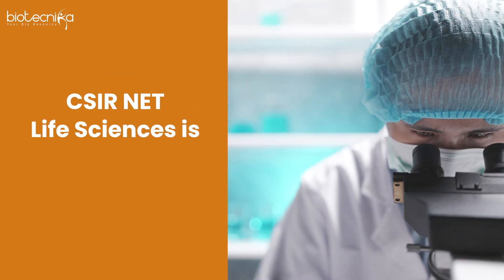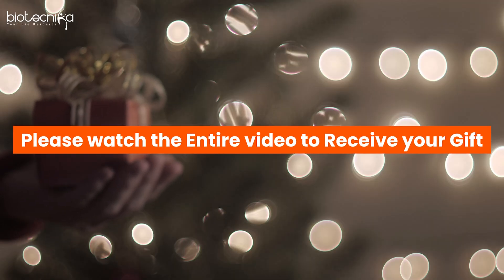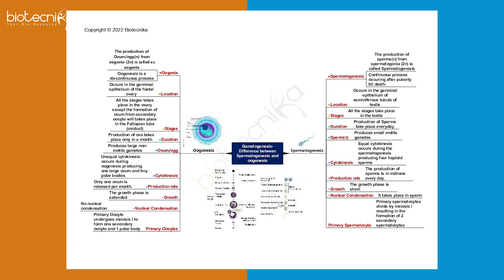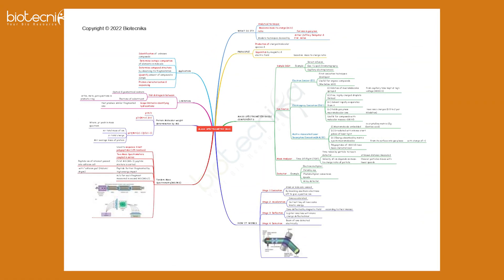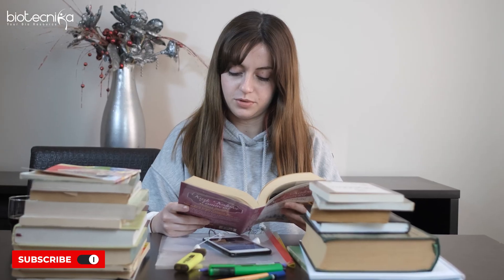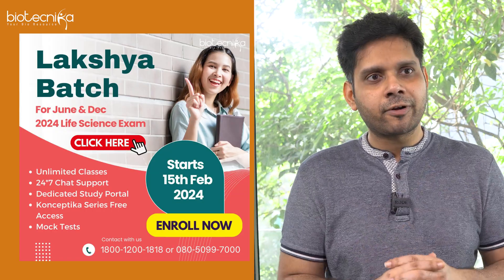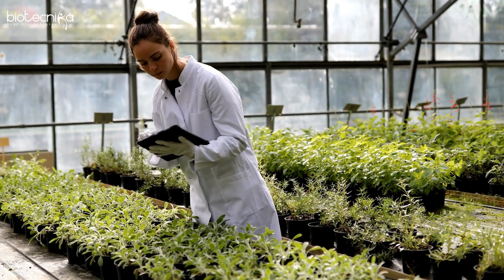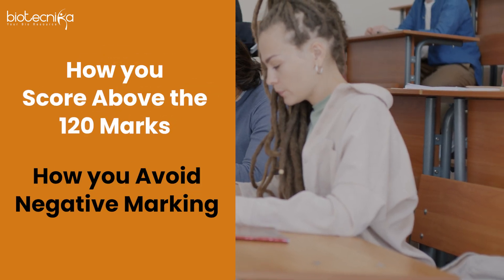CSIR NET Life Science Concept Mind Maps | FREE Sample Download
Unlock CSIR NET Life Science Concept Mind Maps for FREE! 🧠🌿 Dive deep into your studies with our exclusive mind maps designed to boost your understanding of key concepts. 📚

Download your FREE CSIR NET Life Science Mind Map sample now and revolutionize your learning experience!

Check Complete details on Full Version of CSIR NET Mind Maps

CSIR NET Life Science Concept Mind Maps - Your ultimate study companion! Don't miss out on this incredible resource! 🌐🔍